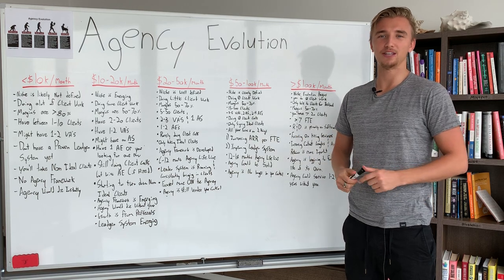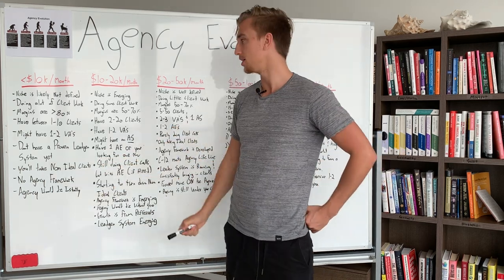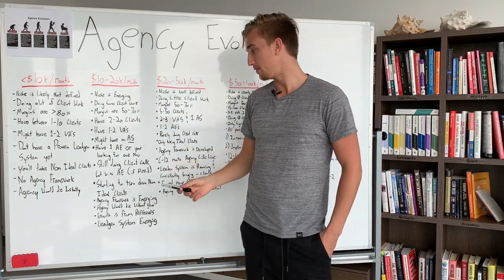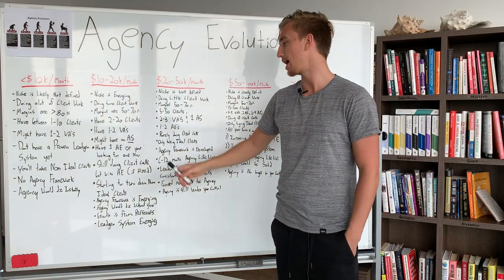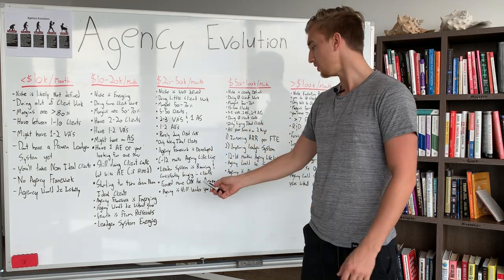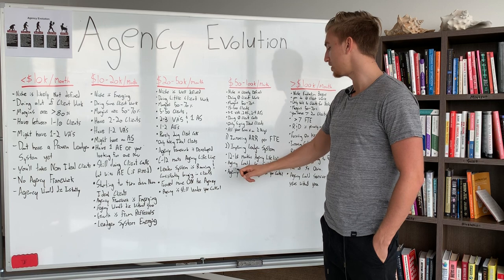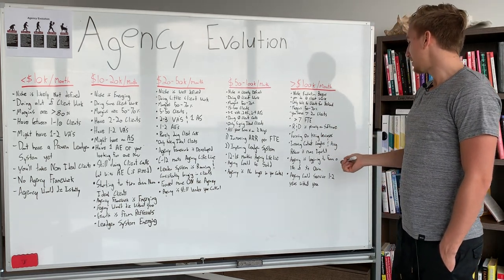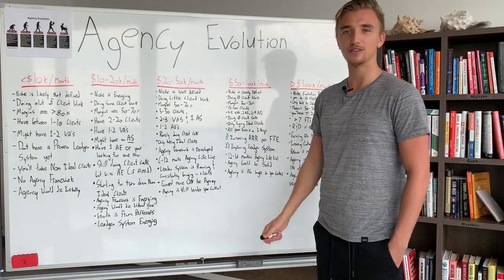Agency Evolution - How to go from $0 to $100k / month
Ever wondered how to scale an Agency from $0 to $100k / month?

It's a damn good question.

This video shows you the 5 primary stages of evolution that any agency owner will go through that's trying to pass $100k / month

If you're serious about reaching 100k / month this video is essential for allowing you to see into the future and predict what's coming.